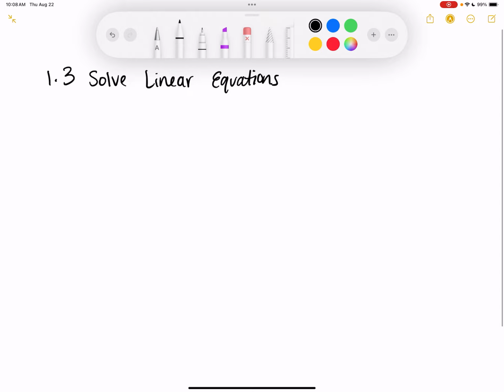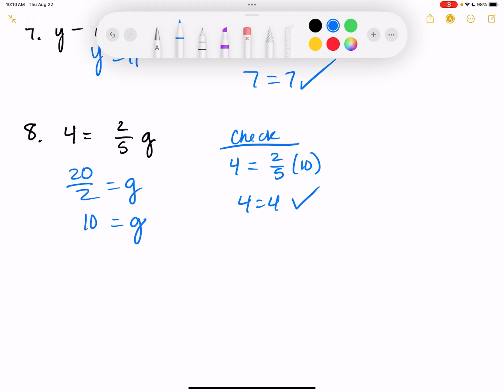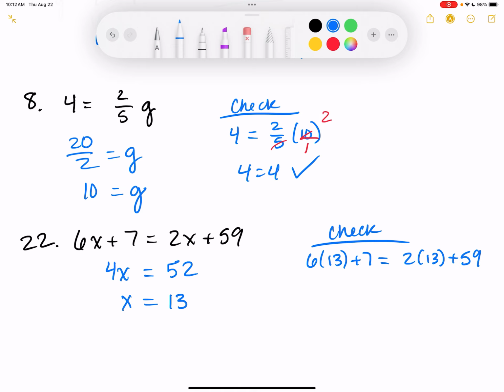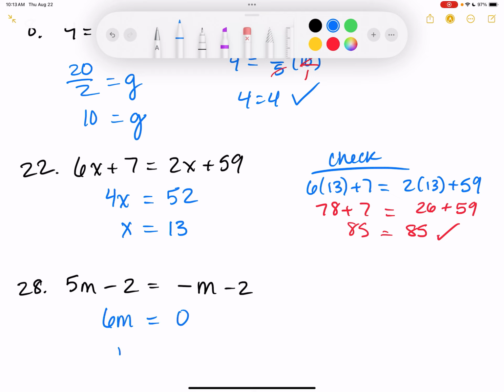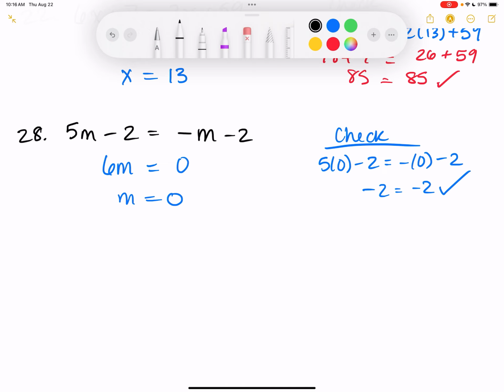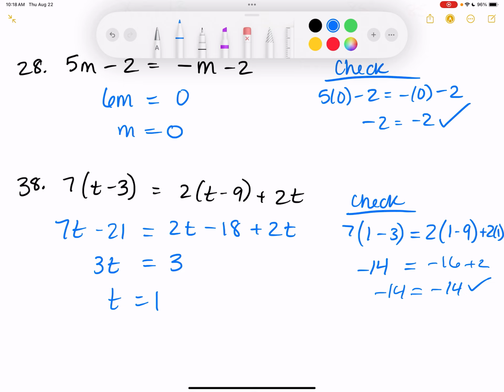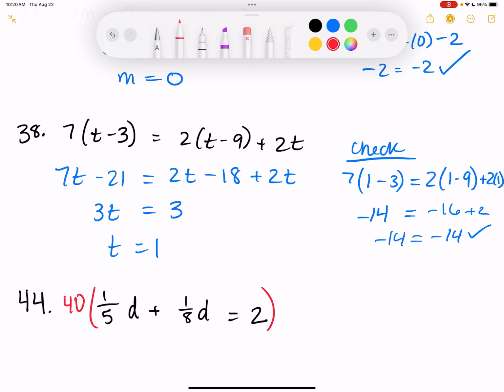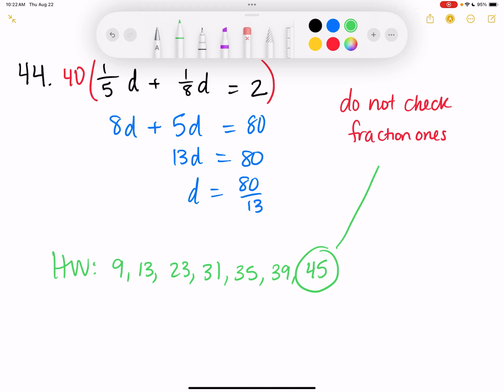Algebra 2 1.3 Solve Linear Equations